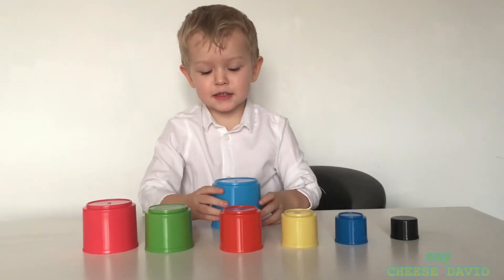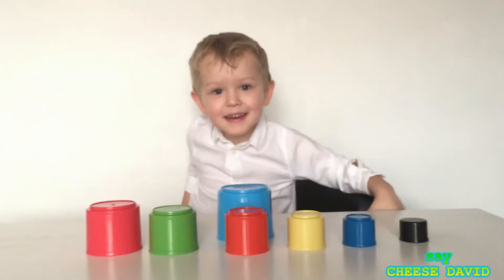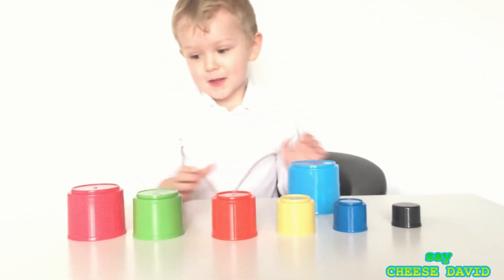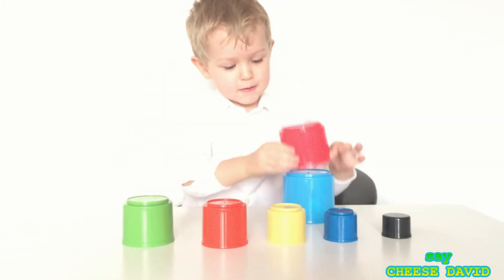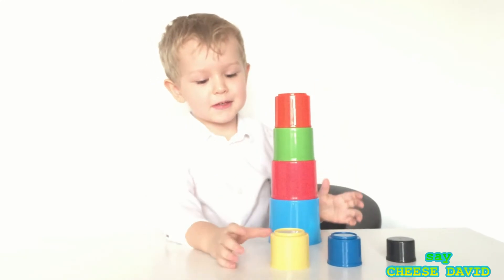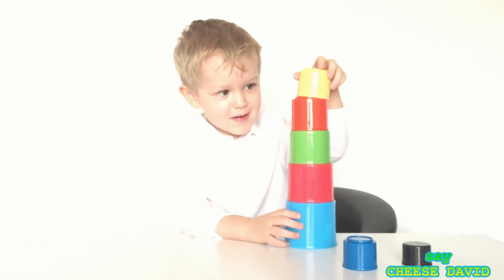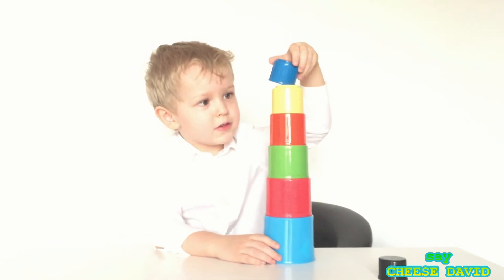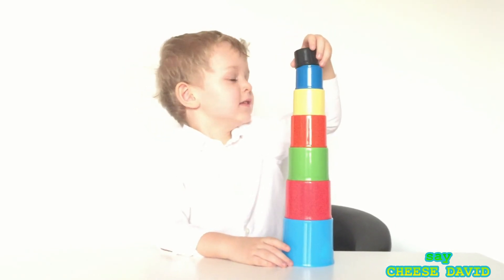Learn colors with Cups, Stacking Block Tower toy- for kids, toddlers, babies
Learn colors making a tower of colorful cups .